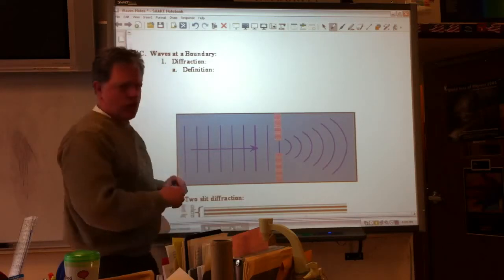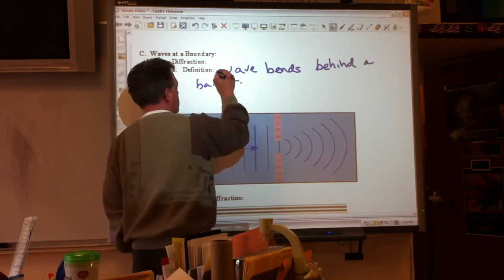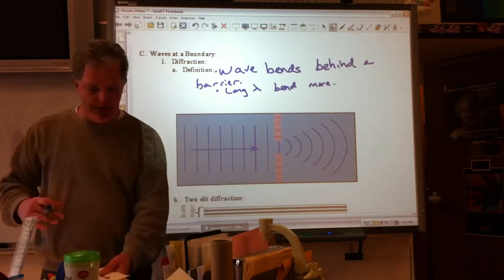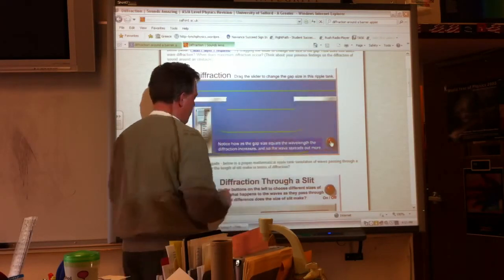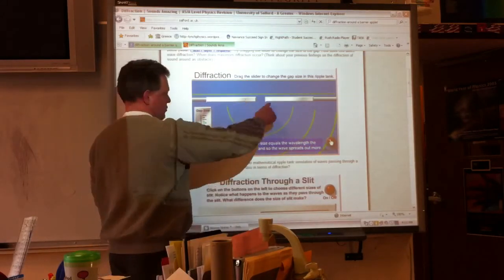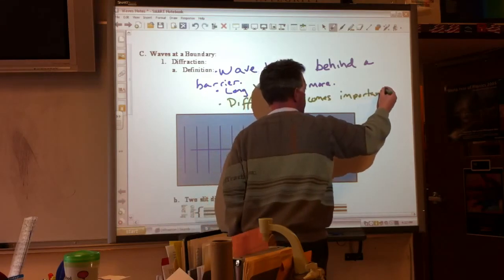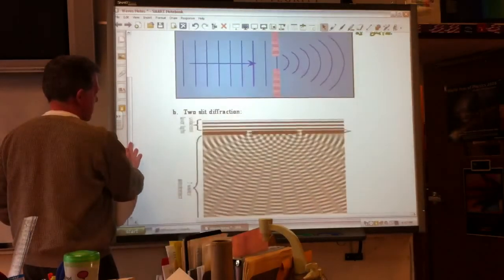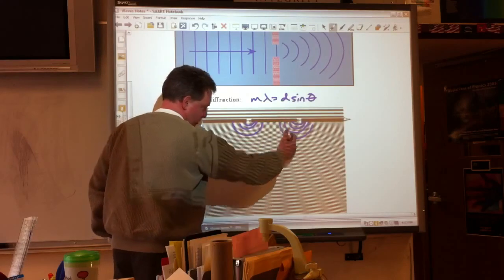Waves video 16 - Diffraction